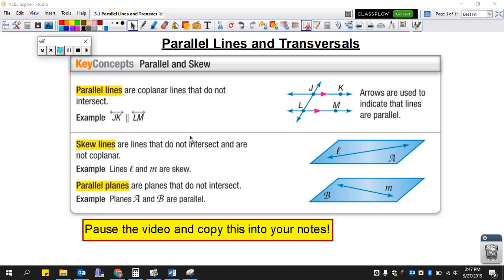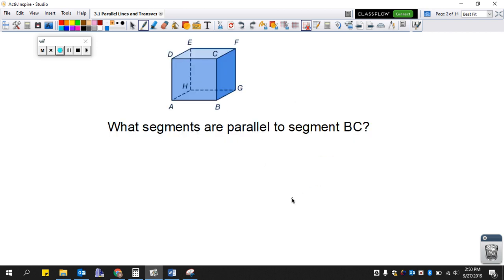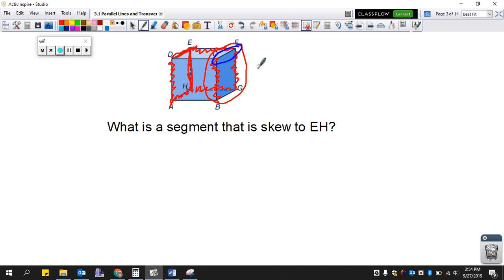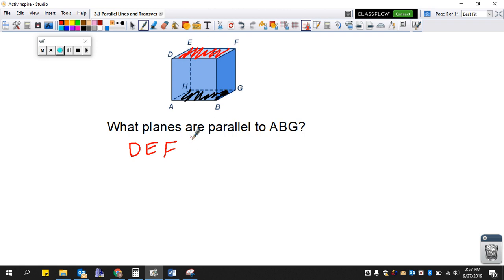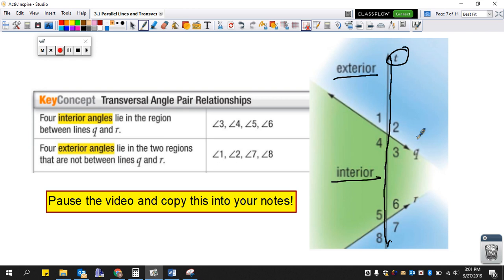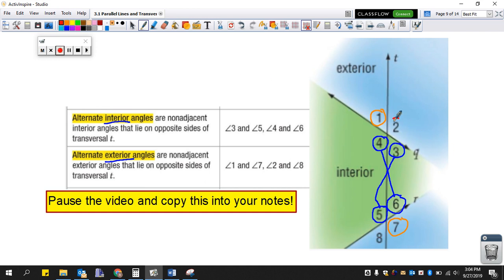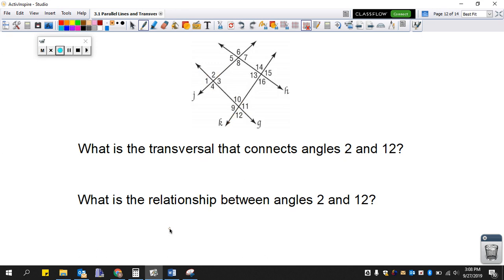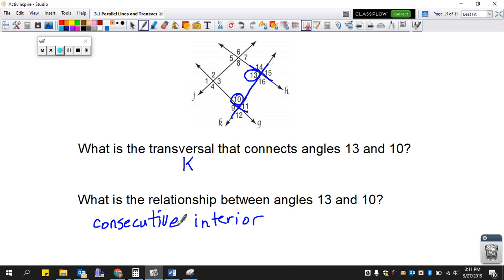Parallel Lines and Transversals